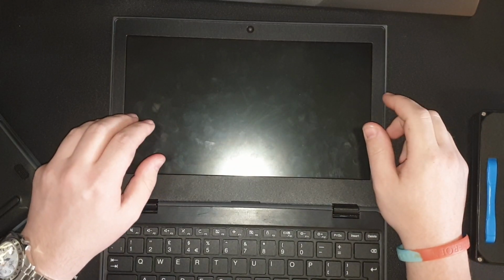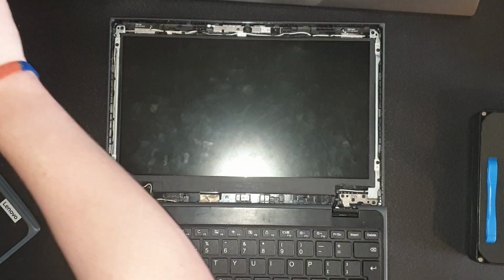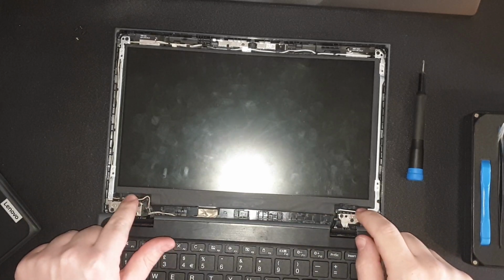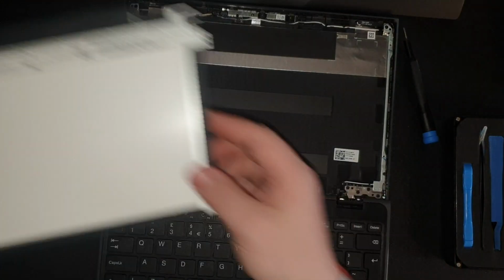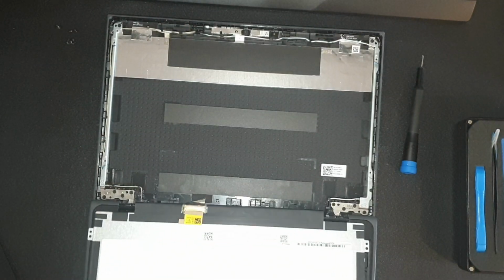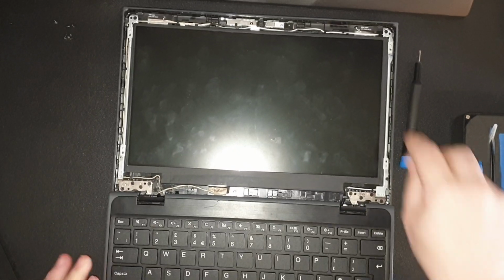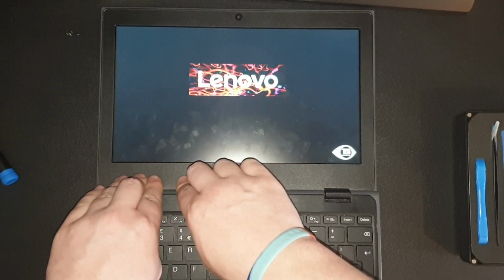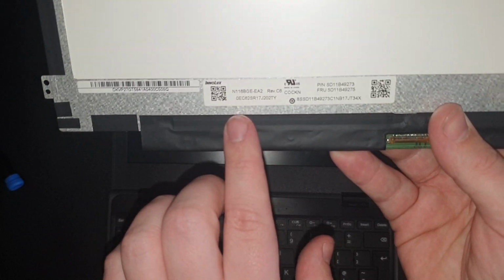screen replacements Lenovo 100e 2nd gen